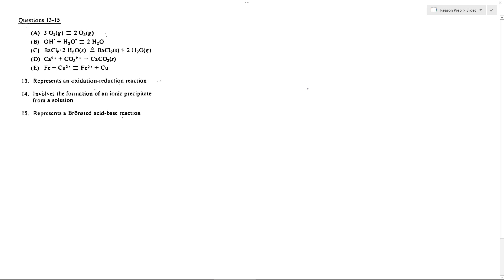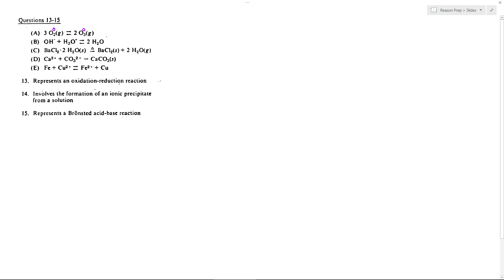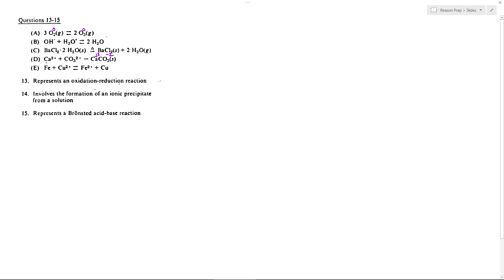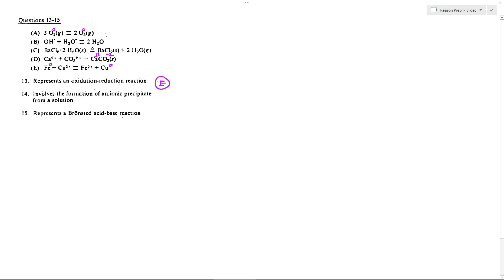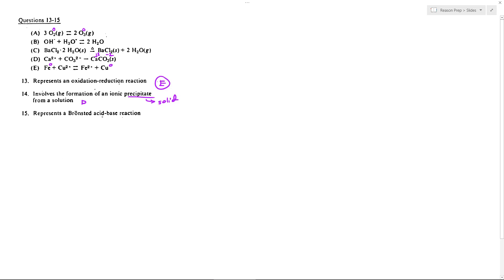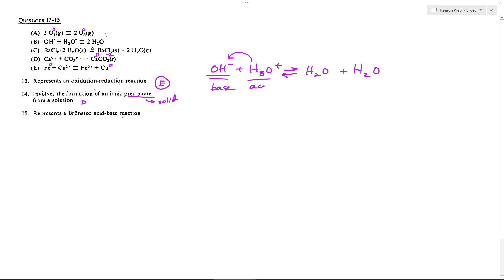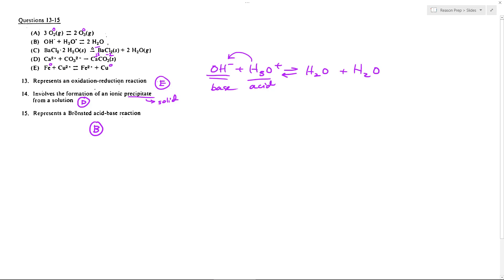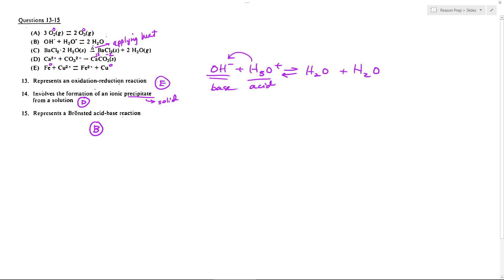#13-15 , 1982 SAT Chemistry Test